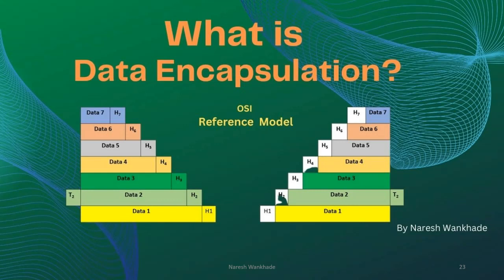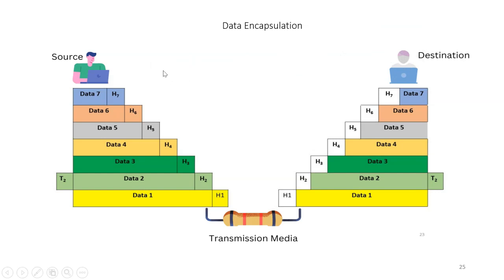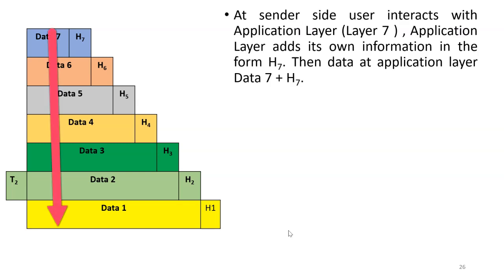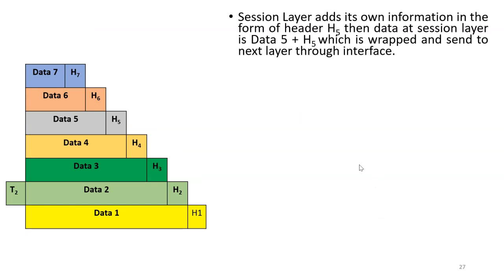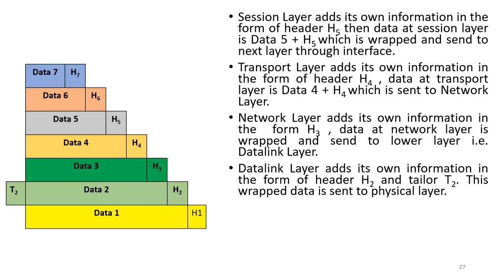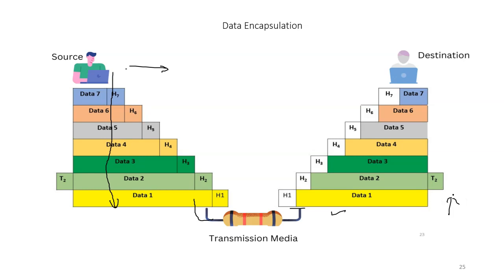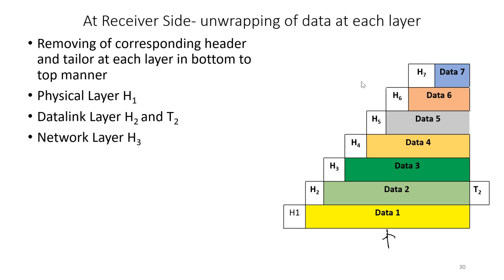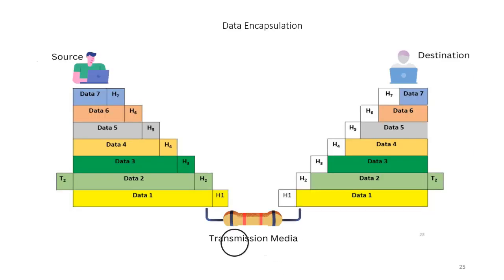L16 What is Data Encapsulation in OSI Reference Model || Computer Network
This video covers concept of Data Encapsulation associated with OSI Reference model.